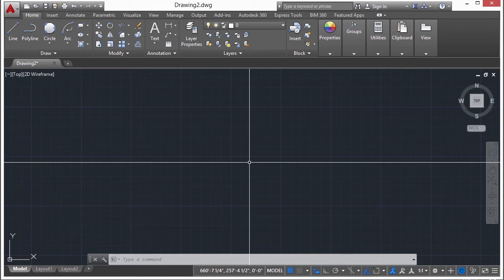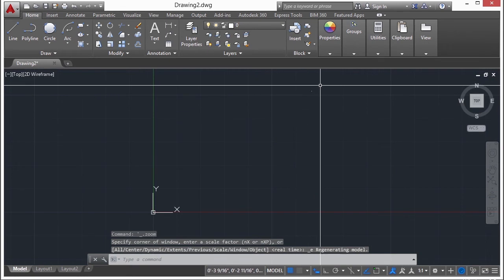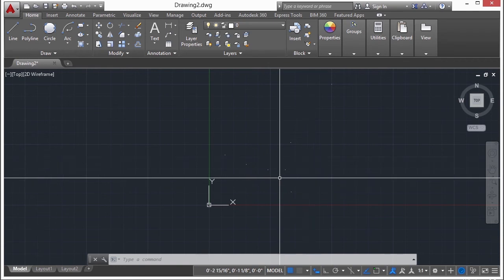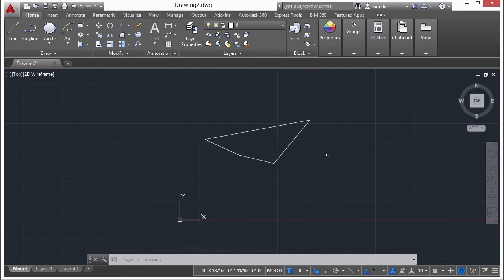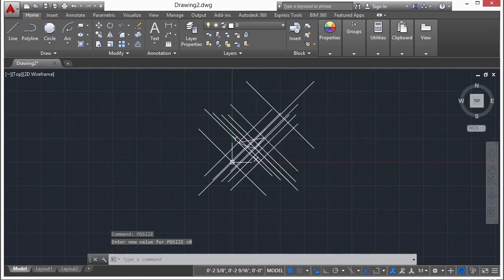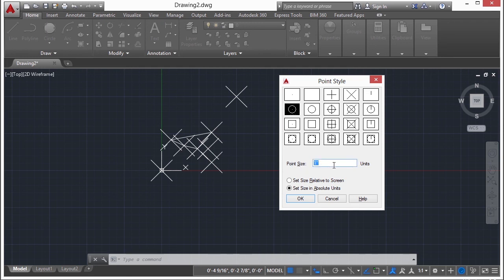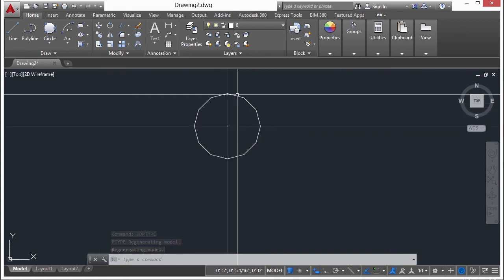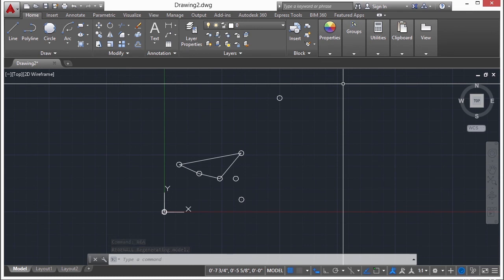Points And Their Styles1 autocad